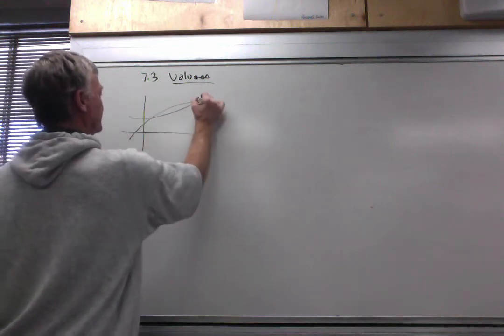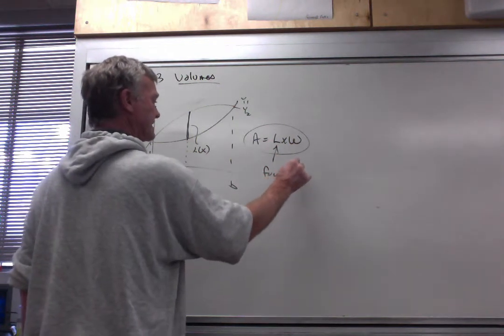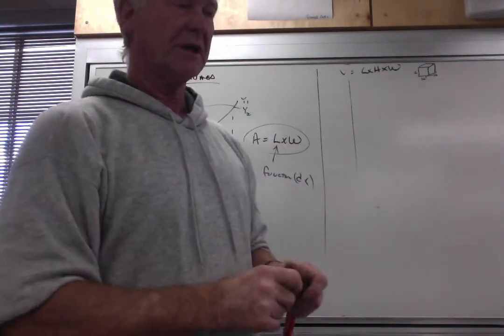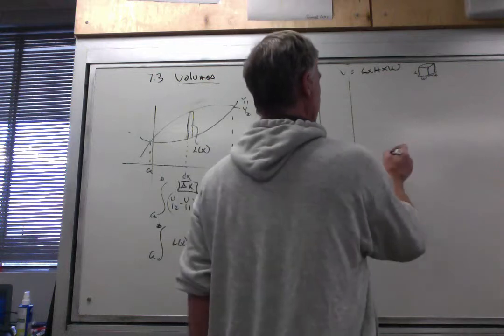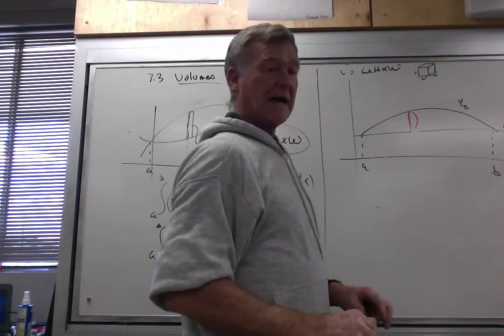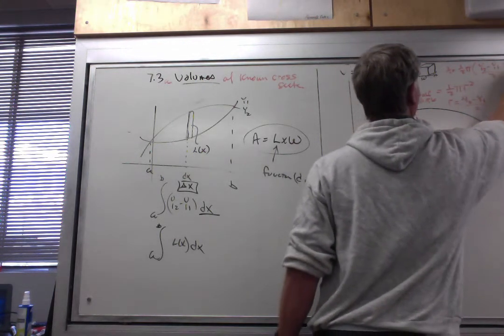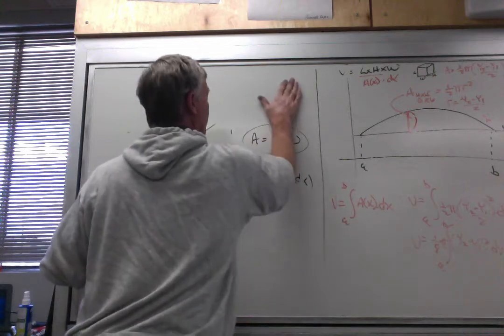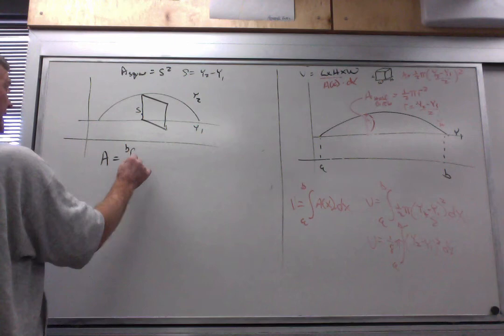Volumes of known cross section Part A